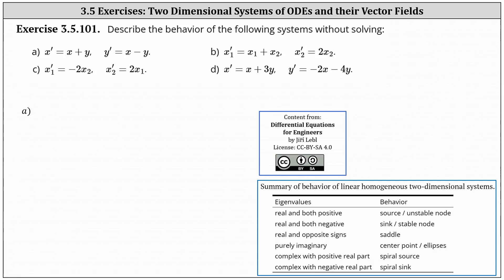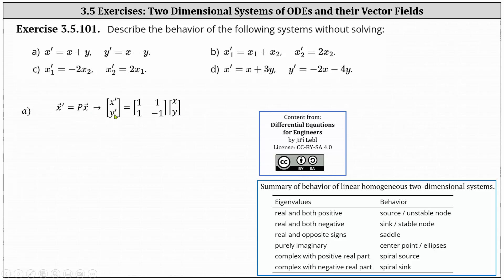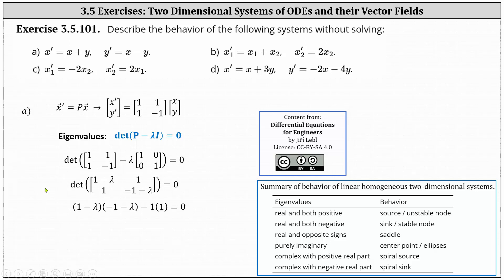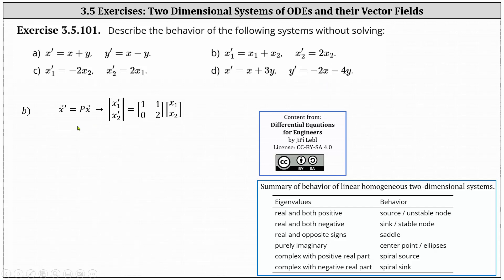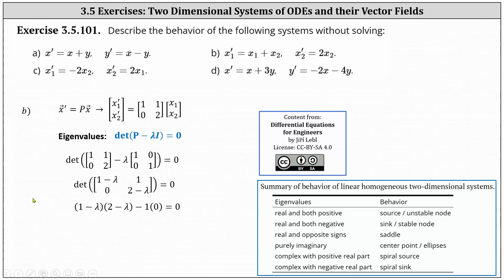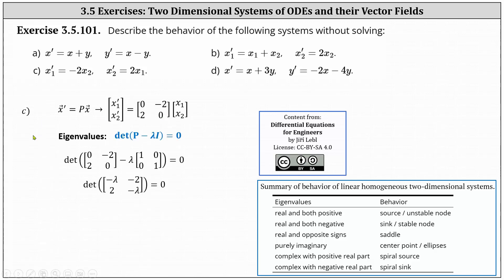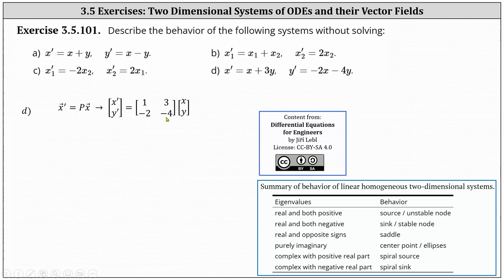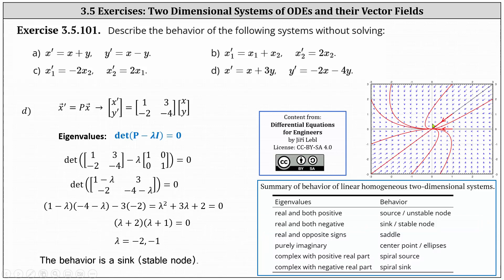(3.5.101) Describe the Behavior of 2D Lin Homogeneous Const Coefficient Systems of ODEs: Eigenvalues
This lesson explains how to determine the type of of the solution to linear homogeneous constant coefficient systems of ordinary differential equations